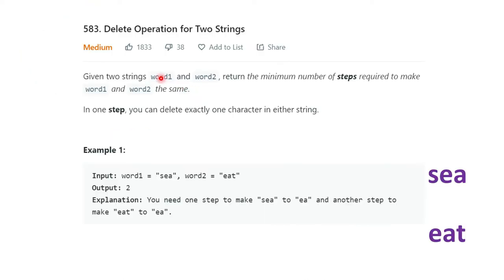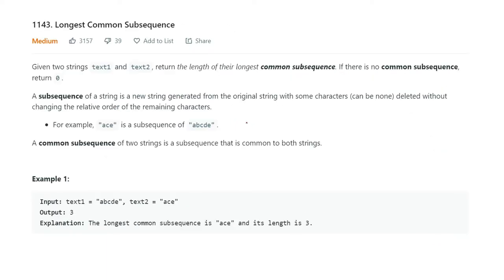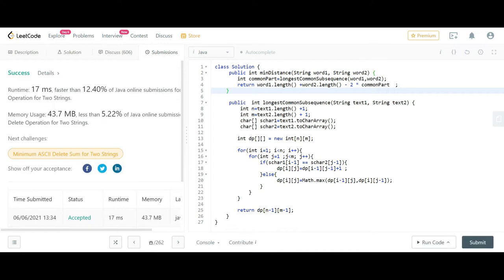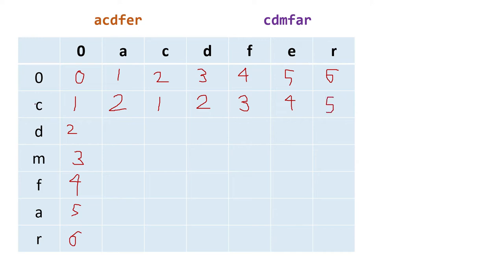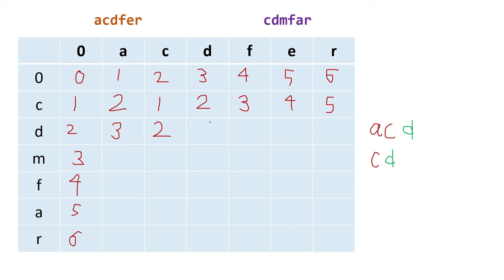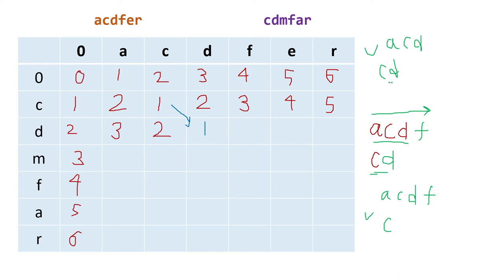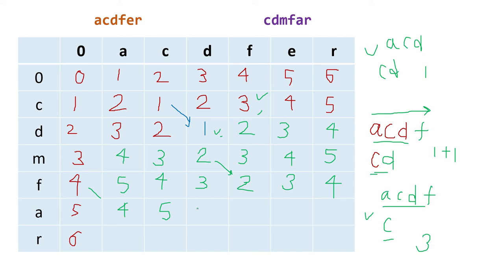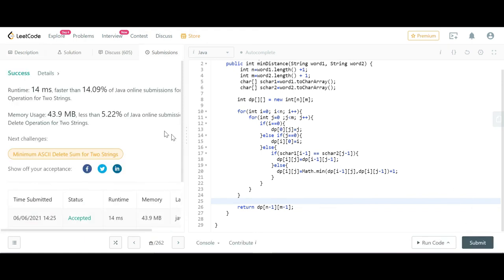Leetcode 583 | Delete Operation for Two Strings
Space Complexity : ) ( m * n)

where m and n are length of the two strings